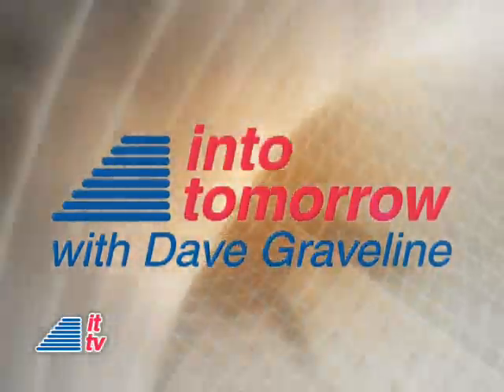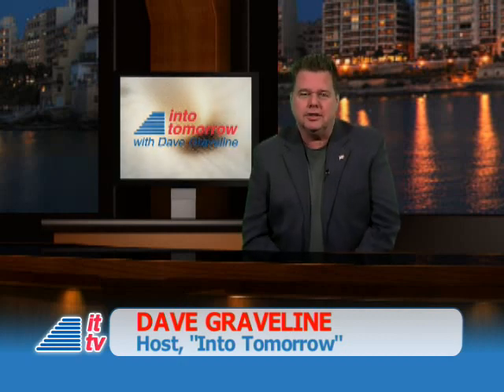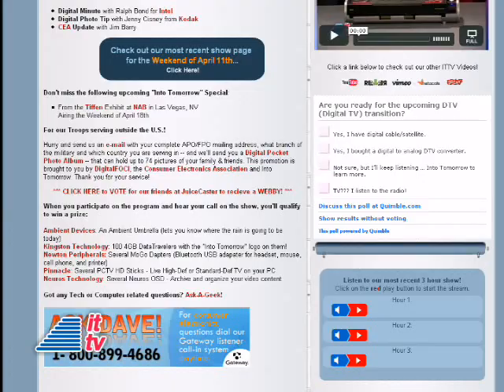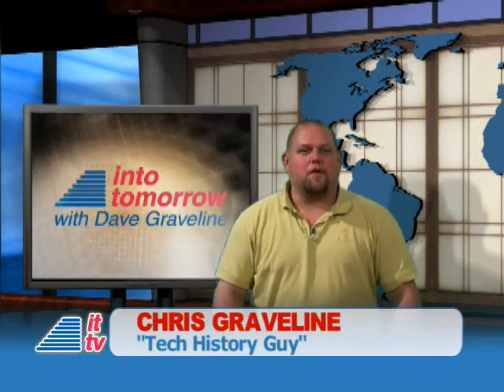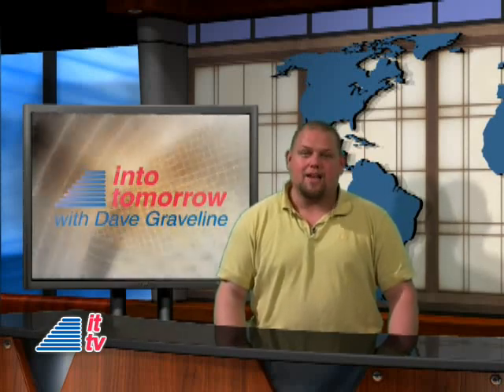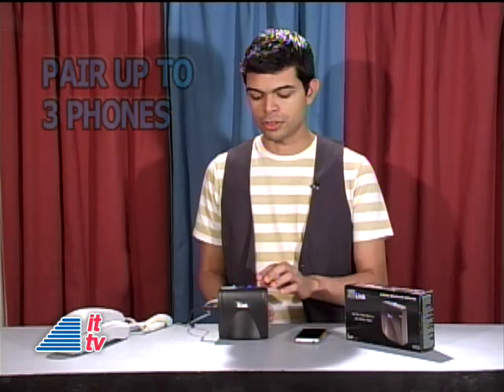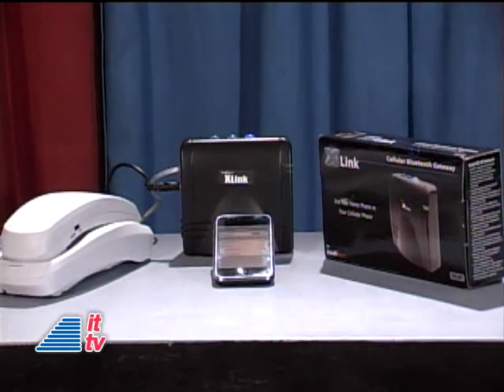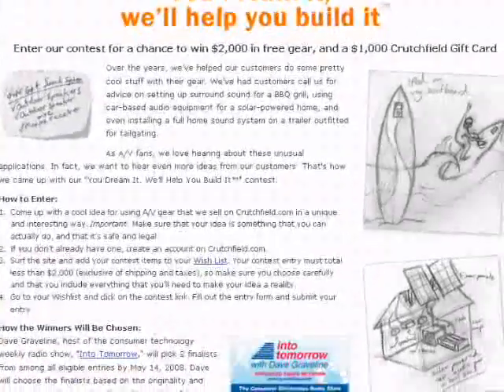04-25 ITTV Update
Check out the XLink Cellular Bluetooth Gateway on this week's Product Spotlight with Rob Almanza. It connects your cell phone with a land line phone. Travel back into yesterday with Chris Graveline on This Week in Tech History. and participate on our program!